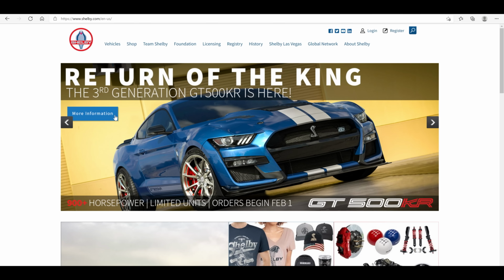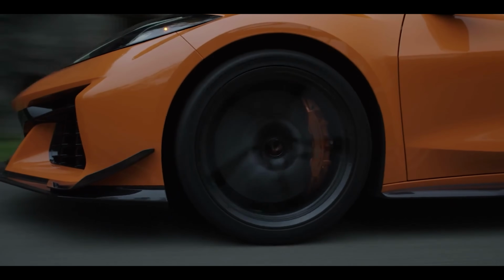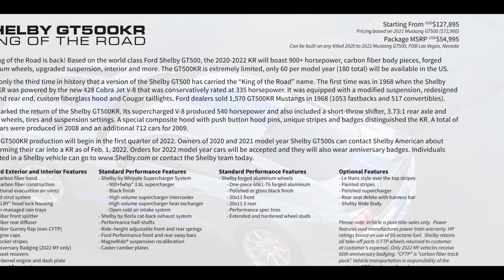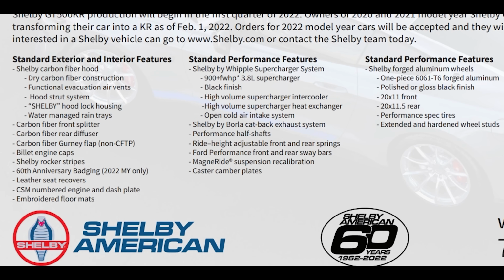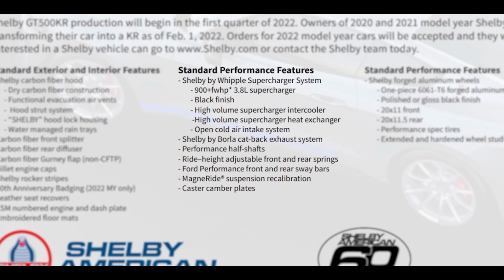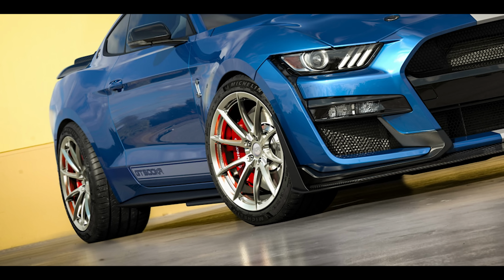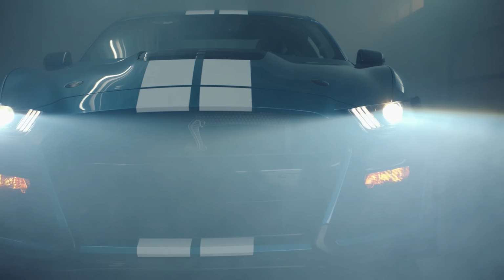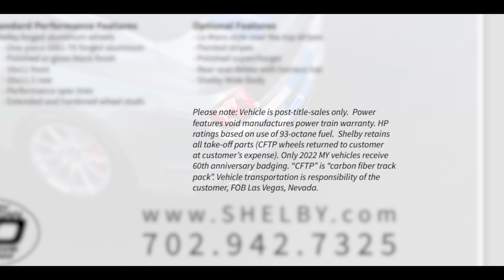Is the NEW 900HP GT500 King of the Road a BETTER Buy than a C8 Z06? $130,000+ MATCHUP!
This is the all-new Shelby GT500 KR, packing 900+ Horsepower! Is it a better buy than a new C8 Z06? We go over the entire car in this episode!

Razer PCs